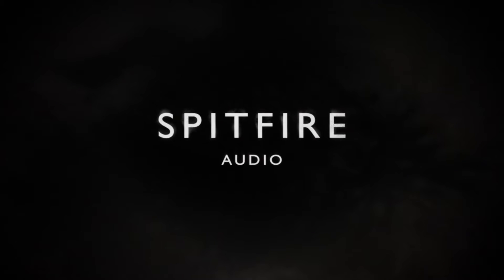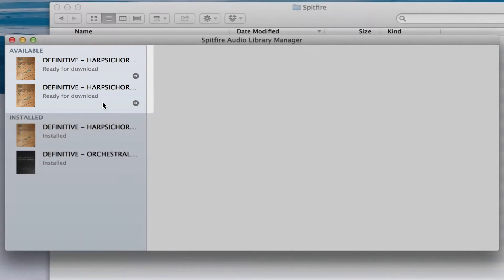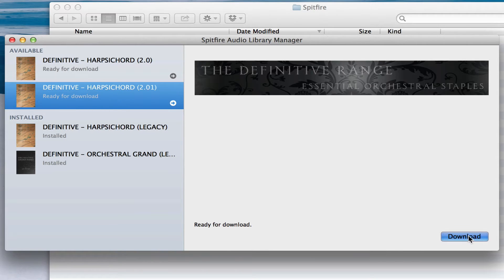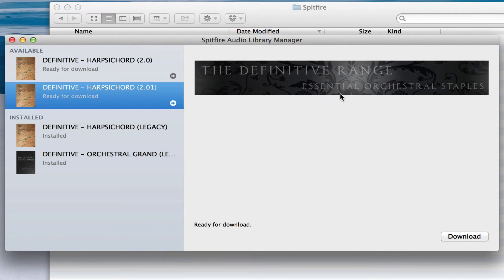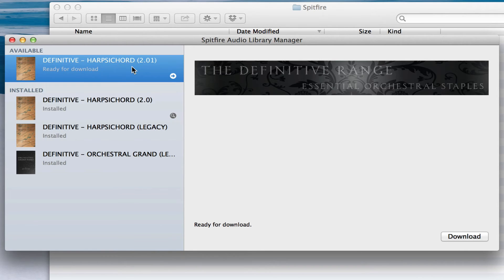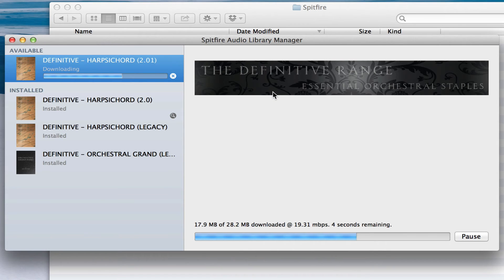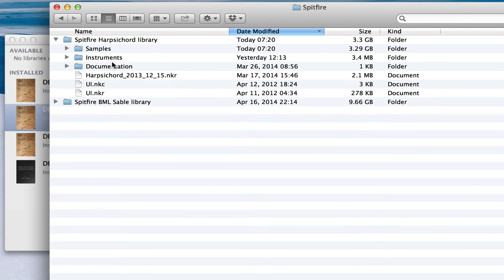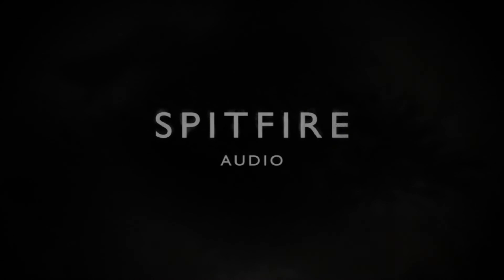Spitfire Updates - Updating with the new Library Manager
How to update products with the new Library Manager